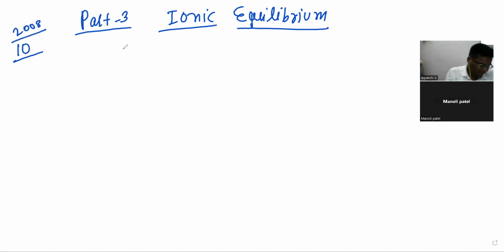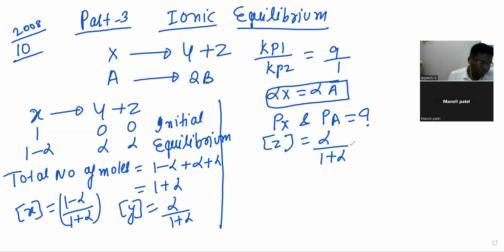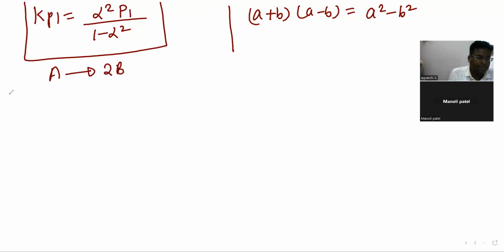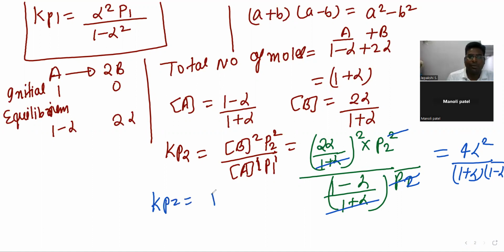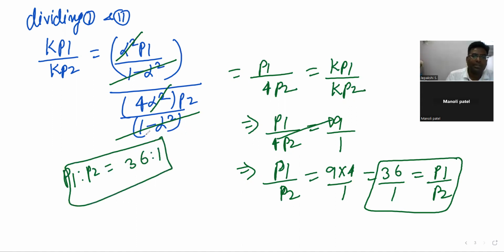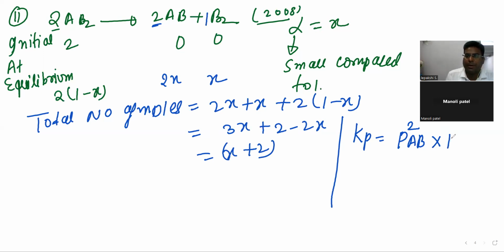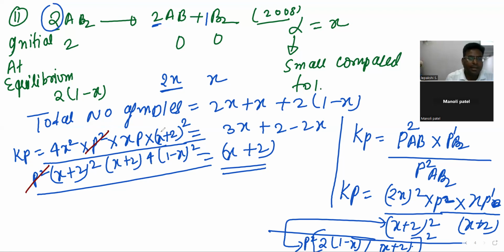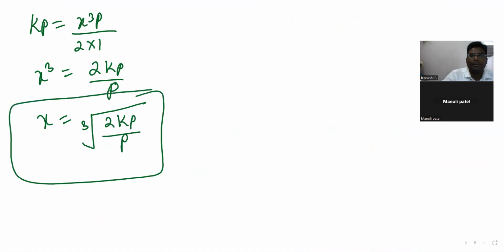IONIC EQUILIBRIUM NEET PREVIOUS YEAR NUMERICAL PART3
📚 𝐂𝐨𝐮𝐫𝐬𝐞-𝐰𝐢𝐬𝐞 𝐎𝐟𝐟𝐞𝐫𝐢𝐧𝐠𝐬:
𝑪𝒐𝒖𝒓𝒔𝒆
For students moving from Class 10 to 11, building a strong foundation for IIT JEE

 𝑪𝒐𝒖𝒓𝒔𝒆

Designed for Class XI to XII students to cover the Class XII syllabus and prepare for IIT JEE

 𝑰𝒏𝒕𝒆𝒈𝒓𝒂𝒕𝒆𝒅 𝑪𝒐𝒖𝒓𝒔𝒆
A one-year online program covering Class XI & XII syllabus in one year for IIT JEE preparation.

 (𝑫𝒓𝒐𝒑𝒑𝒆𝒓 & 𝑿𝑰𝑰 𝑺𝒕𝒖𝒅𝒚𝒊𝒏𝒈 𝑩𝒂𝒕𝒄𝒉):
Comprehensive one-year online course for JEE Main + Advanced preparation.

𝑪3 (𝑪𝒐𝒎𝒑𝒆𝒕𝒊𝒔𝒉𝒖𝒏 𝑪𝒓𝒂𝒔𝒉 𝑪𝒐𝒖𝒓𝒔𝒆):
A trusted crash course for quick syllabus coverage and revision before JEE Main.

𝑪𝒉𝒂𝒎𝒑 (𝑪𝒐𝒎𝒑𝒆𝒕𝒊𝒔𝒉𝒖𝒏 𝑯𝒊𝒈𝒉 𝑨𝒄𝒉𝒊𝒆𝒗𝒆𝒓𝒔 𝑴𝒂𝒊𝒏 𝑷𝒓𝒐𝒈𝒓𝒂𝒎):
The most trusted revision course for JEE Main to boost performance and rank.

𝑪𝑨𝑻𝑺 (𝑪𝒐𝒎𝒑𝒆𝒕𝒊𝒔𝒉𝒖𝒏 𝑨𝒅𝒗𝒂𝒏𝒄𝒆𝒅 𝑻𝒓𝒂𝒊𝒏𝒊𝒏𝒈 𝑺𝒆𝒔𝒔𝒊𝒐𝒏𝒔):
An iconic revision course for JEE Advanced, focusing on exam-level problem-solving and strategy.

𝑼𝑻𝑺 (𝑼𝒍𝒕𝒊𝒎𝒂𝒕𝒆 𝑻𝒆𝒔𝒕 𝑺𝒆𝒓𝒊𝒆𝒔):
Full syllabus test series with detailed analysis for the JEE Main.

Access fast and normal video solutions for previous year JEE questions to solidify your concepts.

TYPES OF ELECTROLYTE | NATURE OF ELECTROLYTE | COMMON ION EFFECT | IIT ADVANCED | JEEMAIN

Topics covered in this lecture  with timestamp :

0:00 - Introduction of Chapter Ionic Equilibrium: Overview of the topic and its importance in the study of chemical equilibrium involving ions.

2:30 - Types of Electrolytes: Classification of substances into strong electrolytes, weak electrolytes, and non-electrolytes based on their ability to dissociate into ions in solution.

3:15 - Strong Electrolytes: Definition and characteristics of strong electrolytes, which completely dissociate into ions when dissolved in water.

6:20 - Weak Electrolytes: Definition and characteristics of weak electrolytes, which only partially dissociate into ions when dissolved in water.

8:00 - Non-electrolyte: Definition and characteristics of non-electrolytes, which do not dissociate into ions when dissolved in water.

10:00 - Arrhenius Theory of Dissociation: Explanation of the Arrhenius theory, which describes the dissociation of electrolytes into ions in solution.

13:42 - Factors Affecting Alpha: Discussion of factors that influence the degree of dissociation (alpha) of weak electrolytes in solution.

25:40 - Example of Acetic Acid on Common Ion Effect: Illustrative example demonstrating the common ion effect using acetic acid.

Ionic Equilibrium for JEE Advanced | Types of Electrolytes | Nature of Electrolytes | Common Ion Effect | Oswald Dilution Law | Conjugate Acid-Base Pair | Properties of Water | Self-Ionization of Water | Pure Water Conductivity | Amphiprotic Anions | Leveling Effect | Calculation of pH | pH of Mixture of Strong Acid and Strong Base | pH Calculation for Monoprotic Weak Acid and Weak Base | Ionic Equilibrium | Numerical Problems Based on pH Calculation | pH of Mixture of Two Weak Acids | pH of Polyprotic Acid | Special Case of H2SO4 | Salt Hydrolysis |